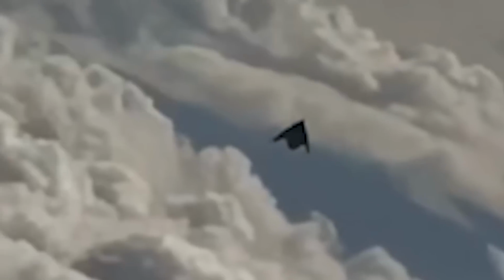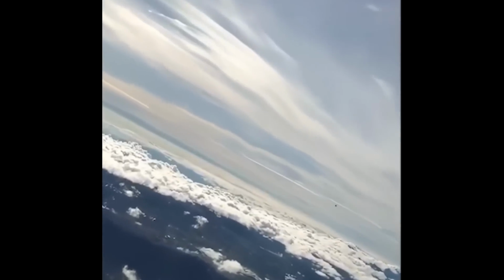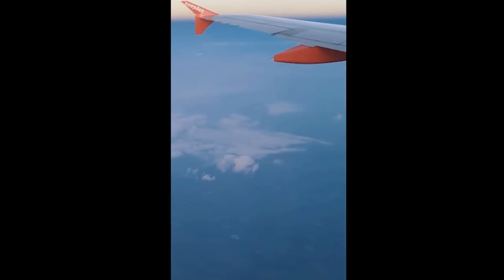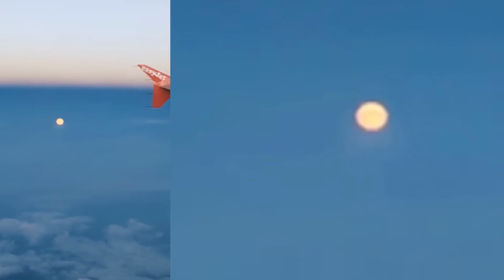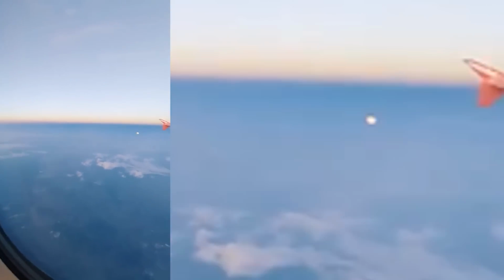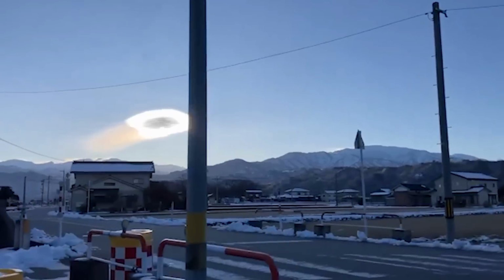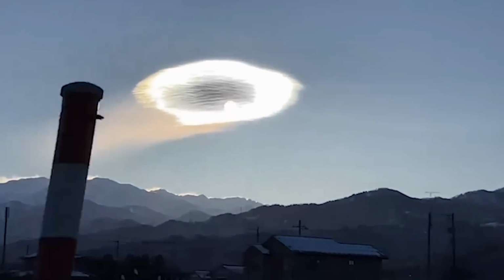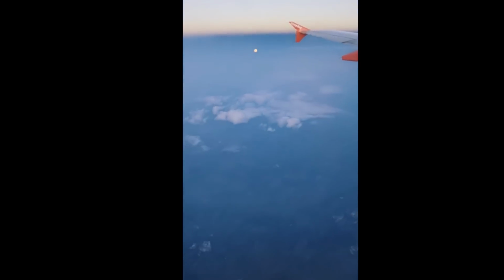BREAKING NEWS! MASSIVE BLACK TRIANGLE UFO! MIND BOGGLING UFOS!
Keep Your Eyes on the Skies! We are not Alone!